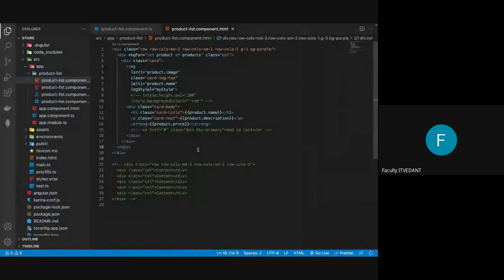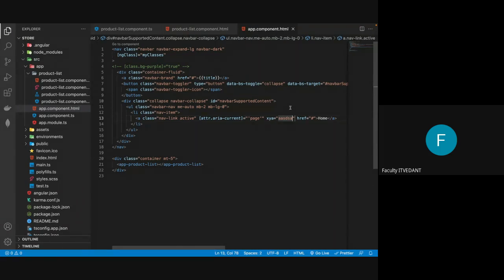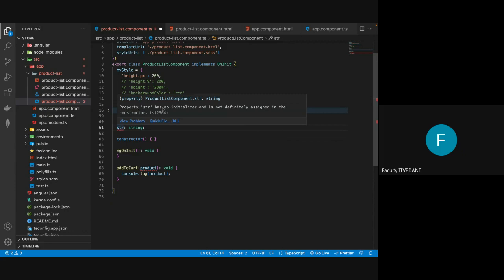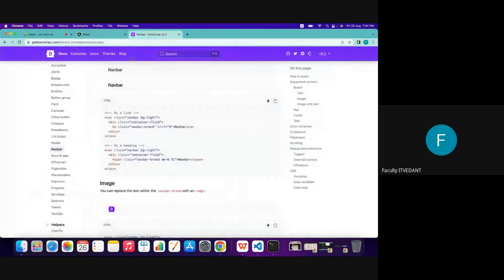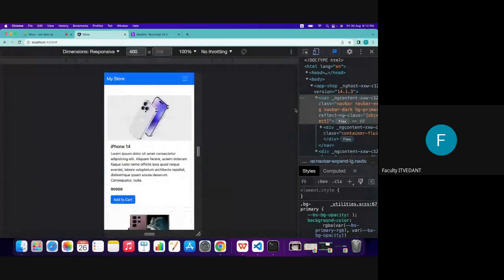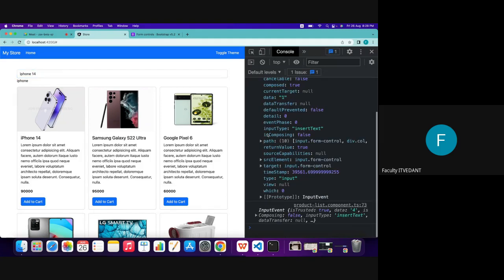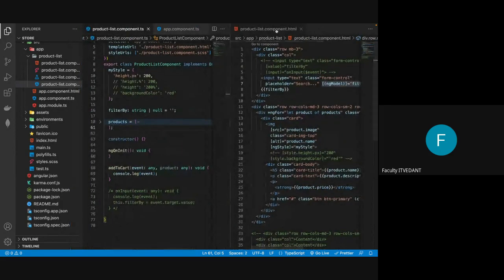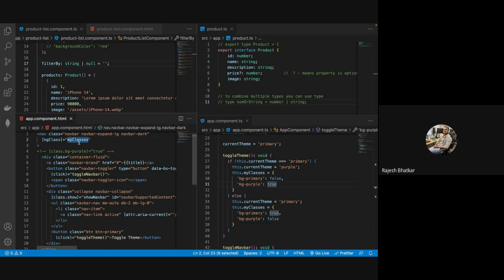6Angular Data Binding 2